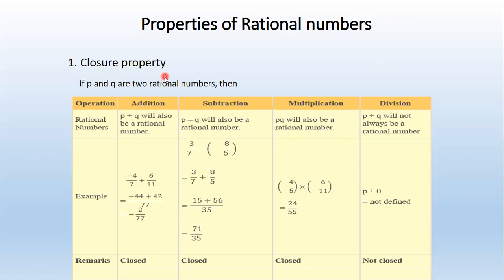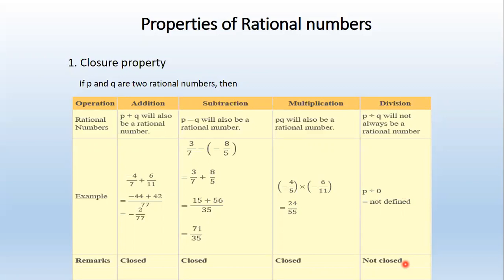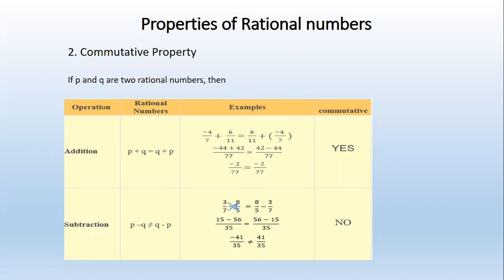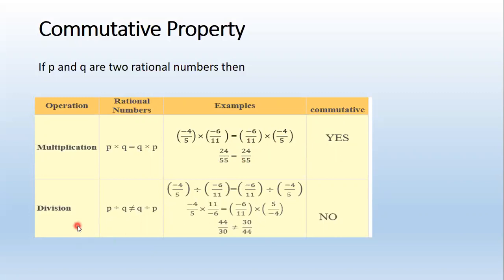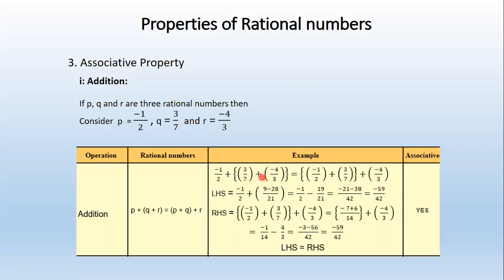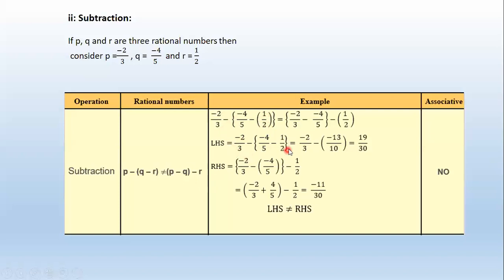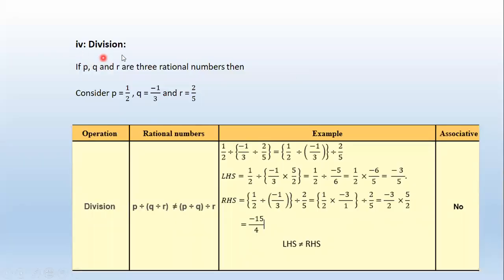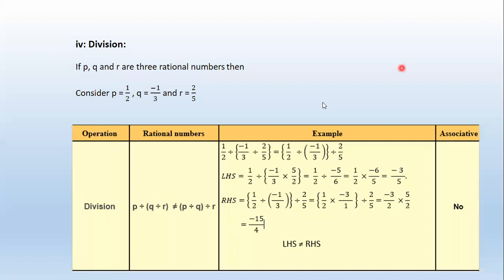Properties Of Rational Numbers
This Video Explains the Properties of Rational Numbers and its Examples.